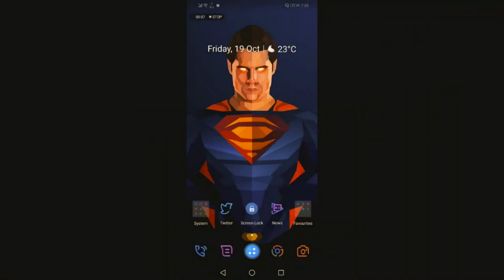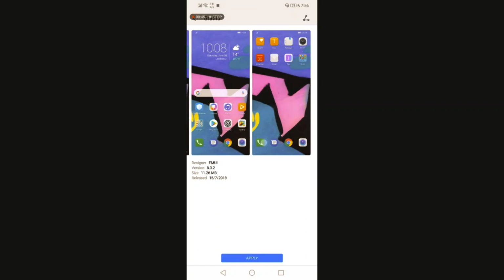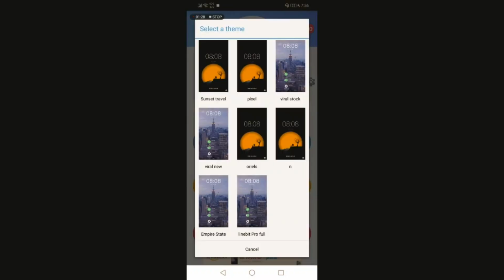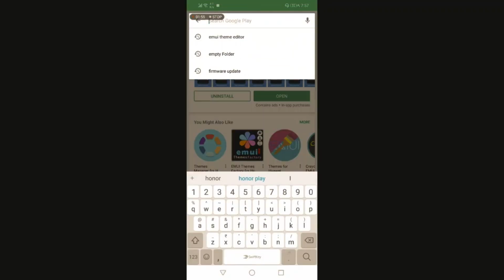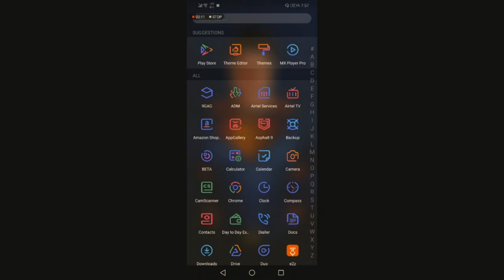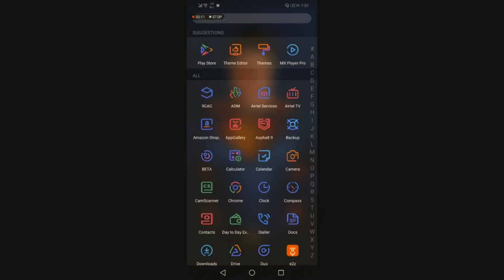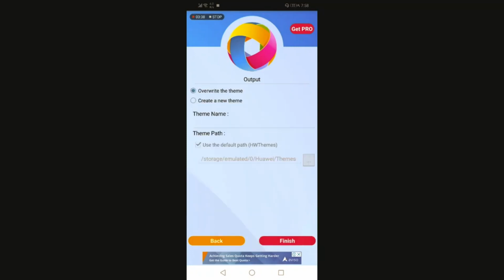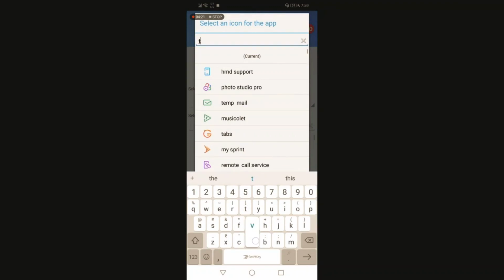How to add external icon pack in honor devices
Hello, friends in this video I will show you how to add external icon pack from play store to you honor phones

For this, you need two apps

1. EMUI theme editor
2. Any icon pack you like from play store